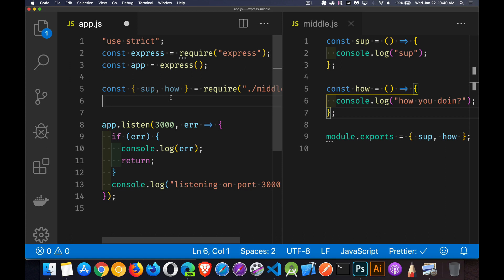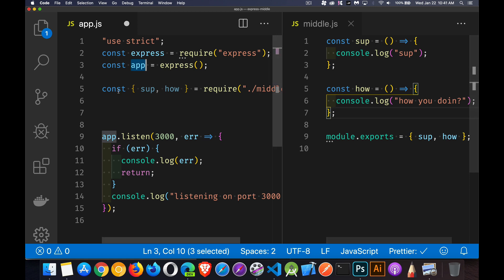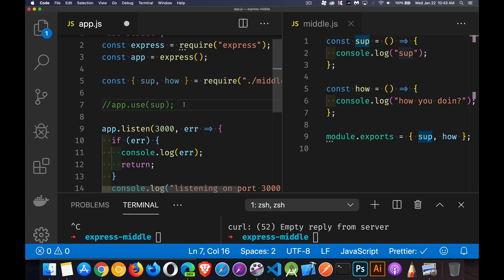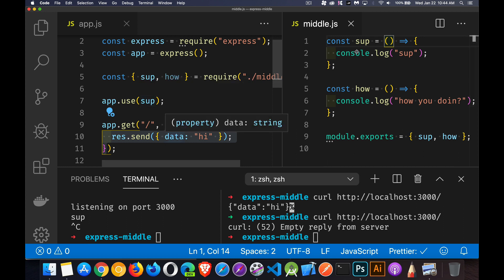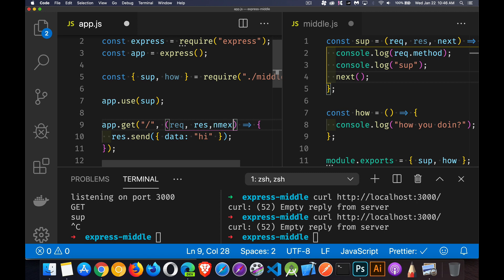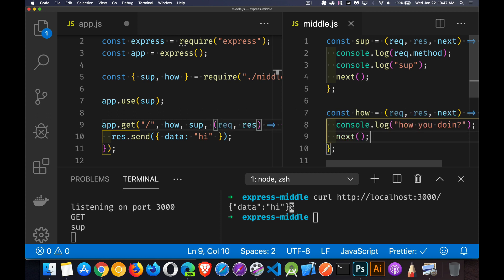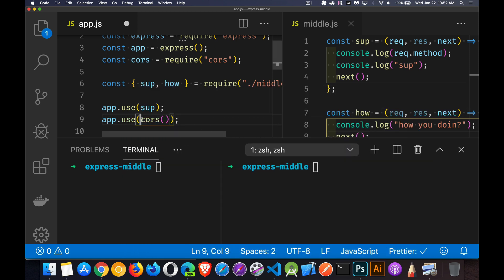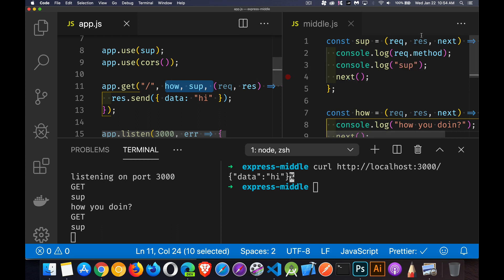Express JS - What the Heck is Middleware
This tutorial about ExpressJS explains what middleware is, how it works, and why it is actually a core part of how Express works.